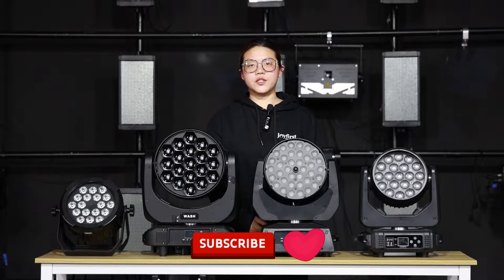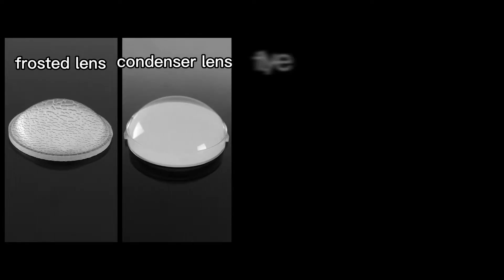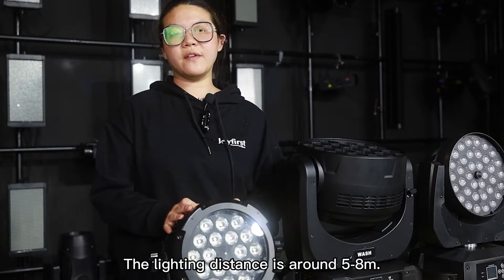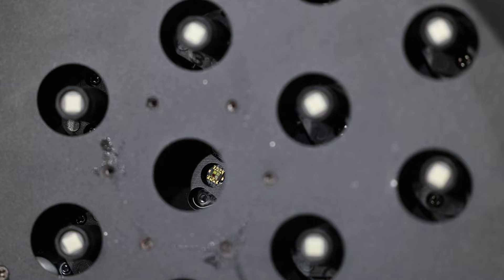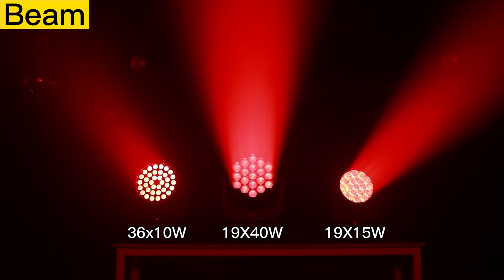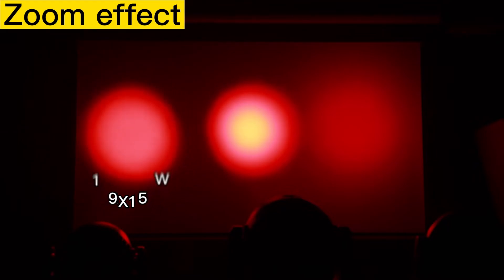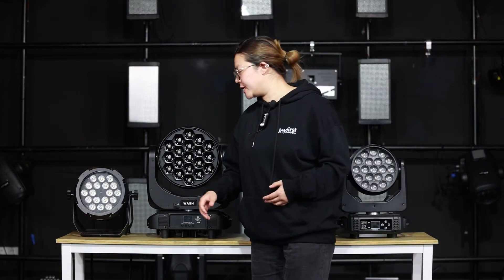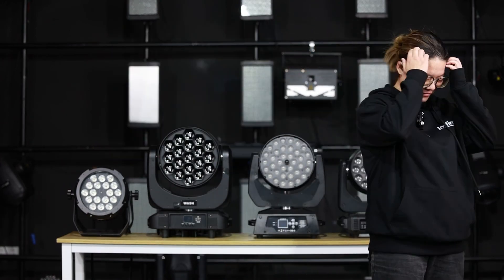How to Choose the Best LED Wash Moving Head for Different Stage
During the development of wash moving head light, one of the biggest changes is optical spare part and light guide design.
From frosted lens, condenser lens, fly-eye lens to light pipe.
Evaluation: 19x40W VS 36x10W VS 19x15W LED Wash Moving Head.

0:00- Behind the scenes
0:15- Introduction
0:45- Several models of wash lights
1:05- Development of optical part
1:13- 4 kinds of light guide design
1:27- Frosted lens
1:45- Condenser lens
1:56- Fly-eye lens
2:11- Light pipe
3:12- Lumen test of 3 models
4:00- Lighting Effect of 3 models
4:06- Beam effect
4:37- Zoom effect
5:22- RGBW wash effect
5:50- Buying advice
6:40- End